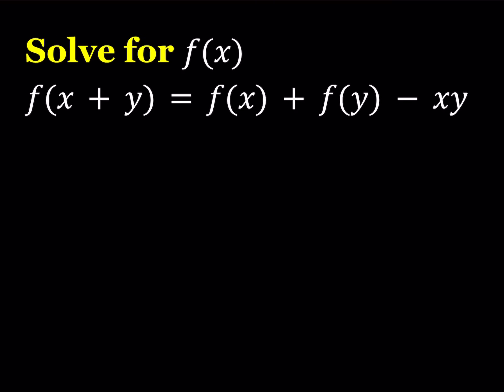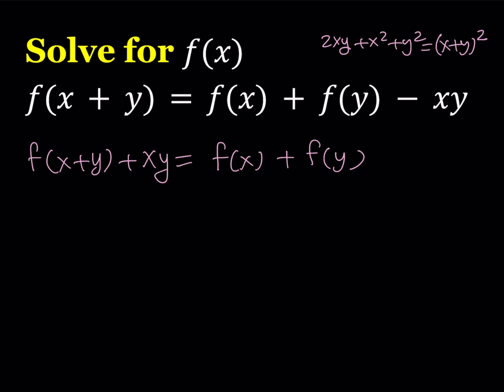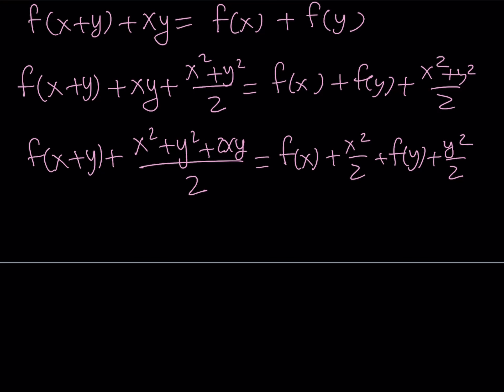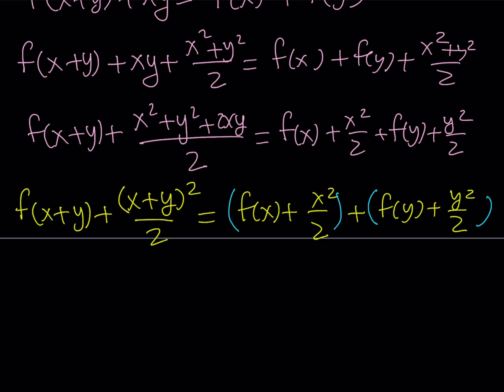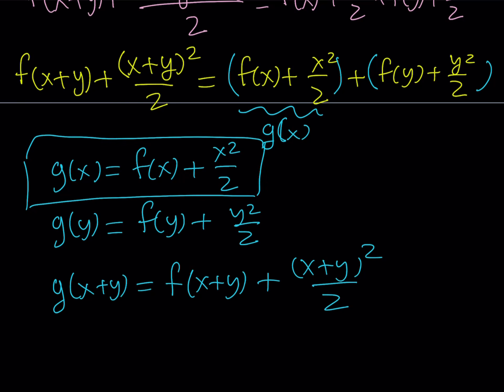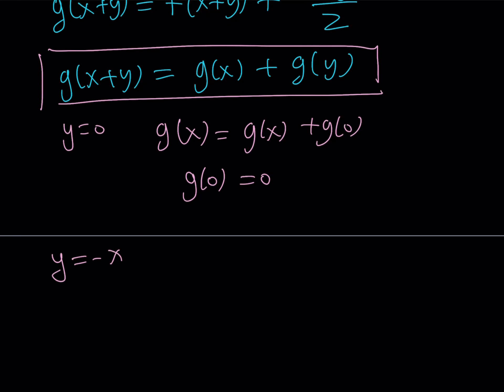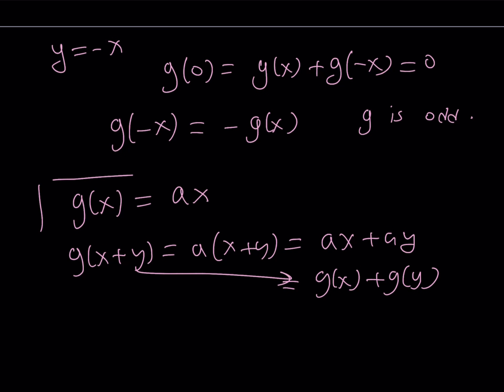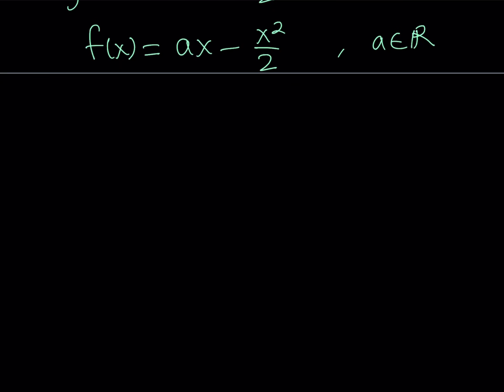A Functional Equation f(x+y)=f(x)+f(y)-xy